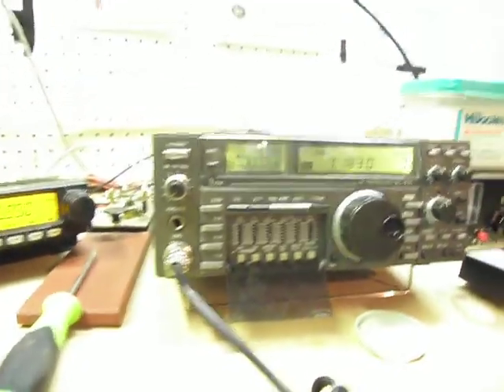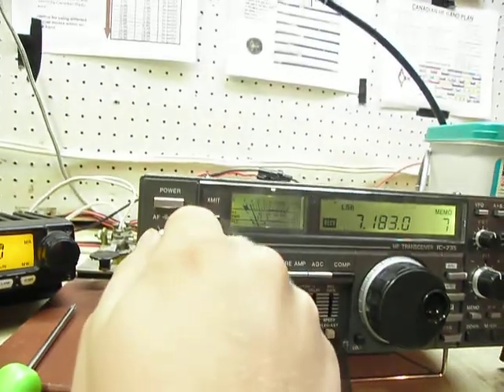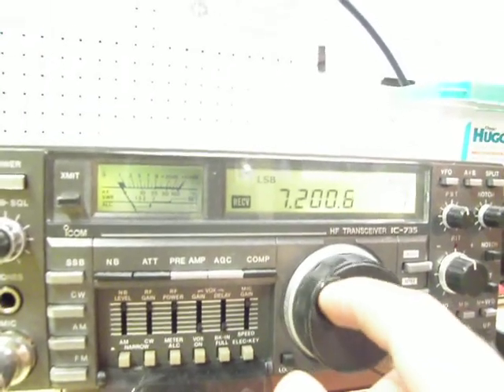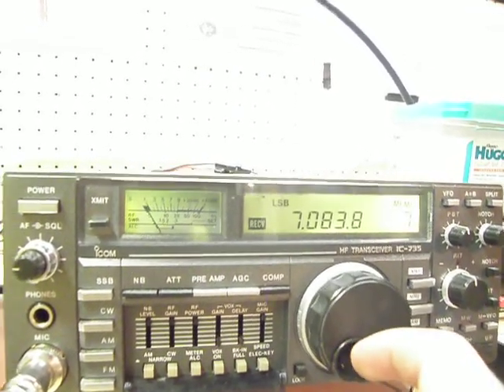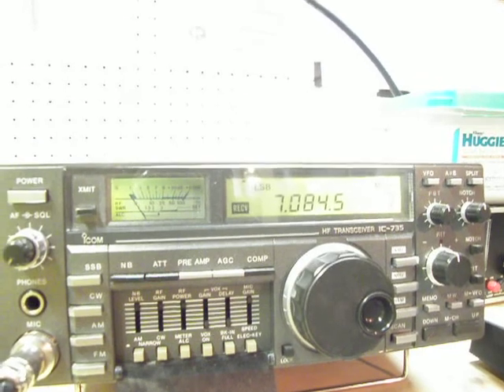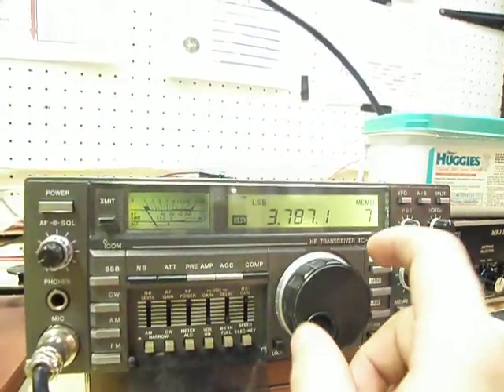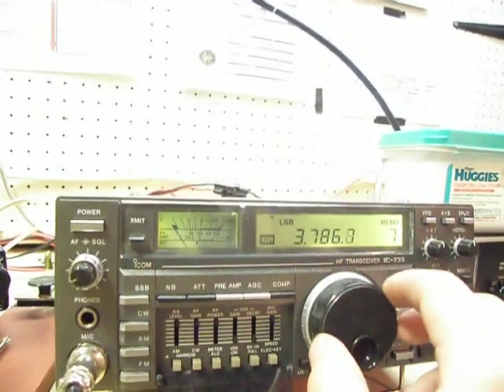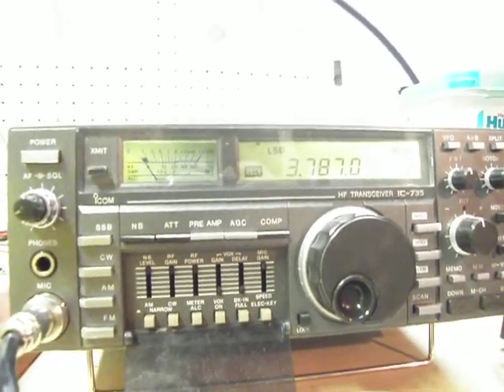IC-735 Audio troubles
Every 100 KHz the radio blanks in a way that doesn't allow receive or transmit, and it appears to be affected by heat. See Video for the details